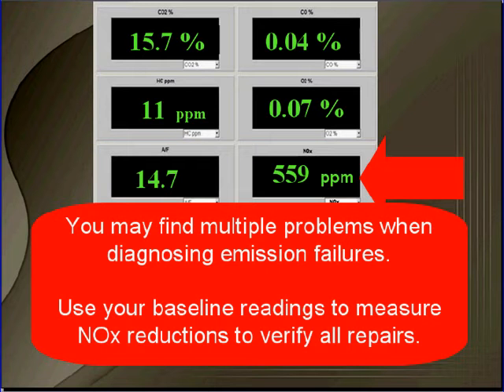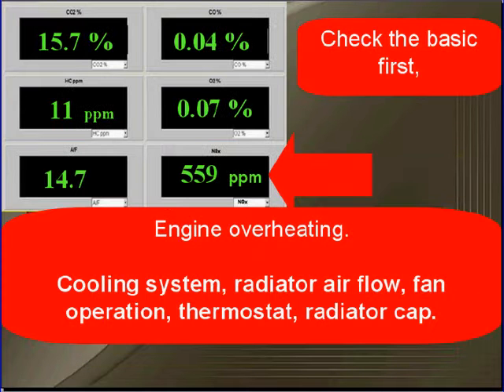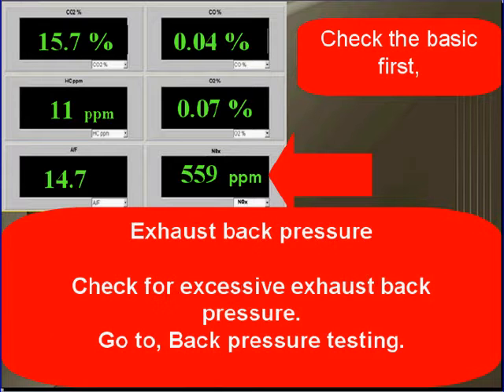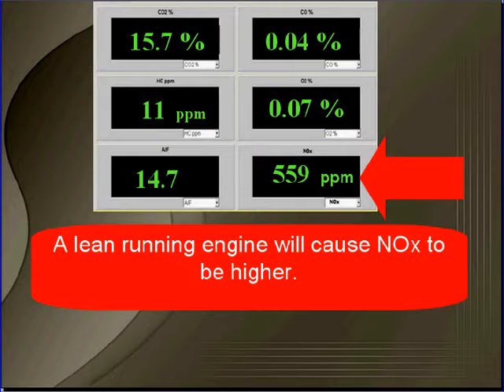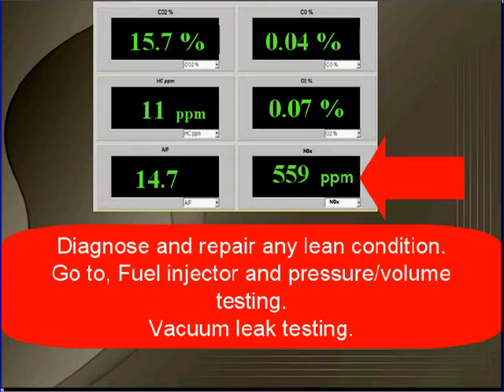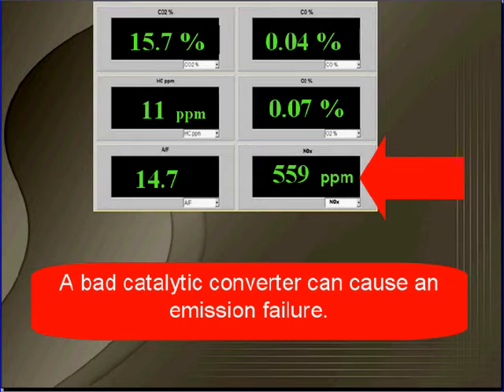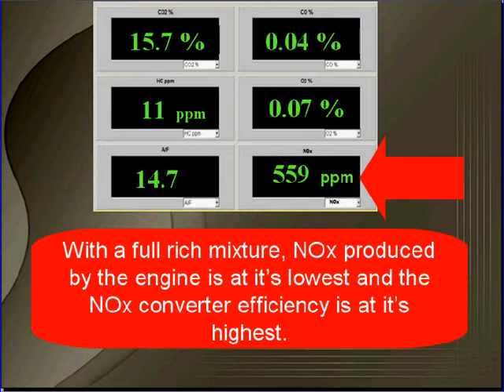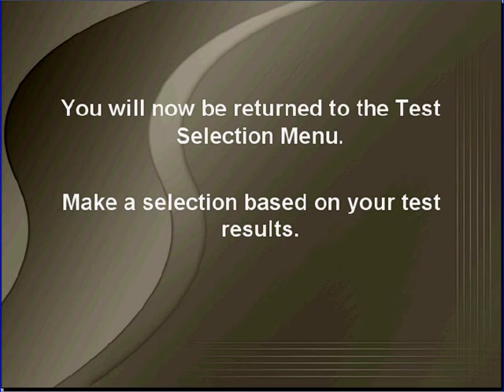32 Chrysler Diagnostics: Emission Tests - NOx High